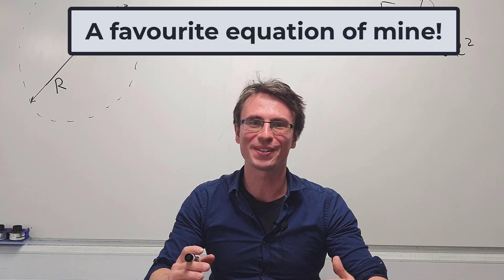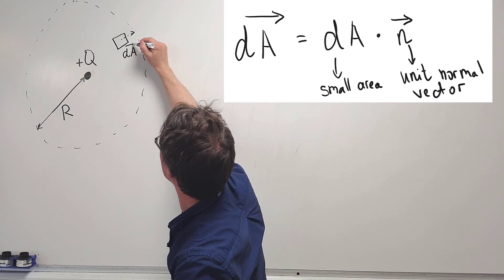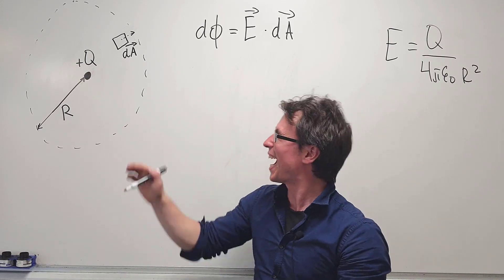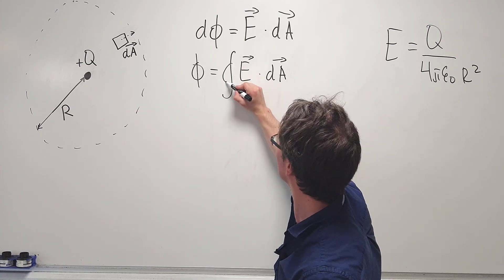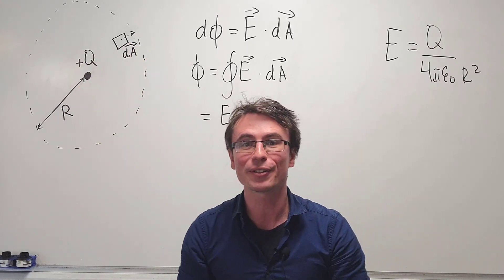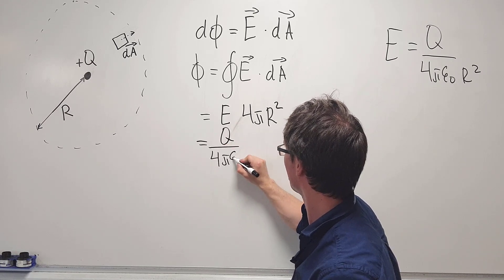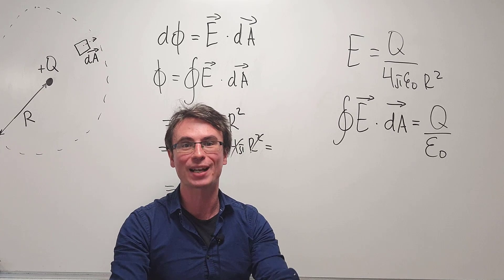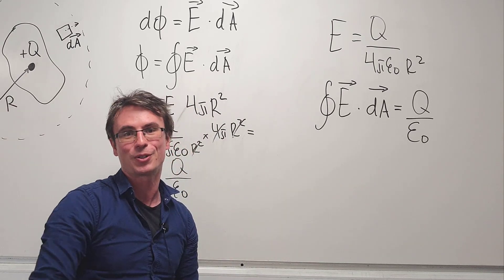Electromagnetism: Deriving Maxwell's Equations - Gauss's Law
Electromagnetism and Gauss's Law, the first of the Maxwell's explanations derivation. In this derivation using spherical symmetry I introduce Gauss's Law. I hope you find this video fun and useful!
This is a classic derivation that is typically taught in physics and engineering first year undergraduate classes and also may be very useful for physics olympiads and entrance exams such as the JEE Advanced.